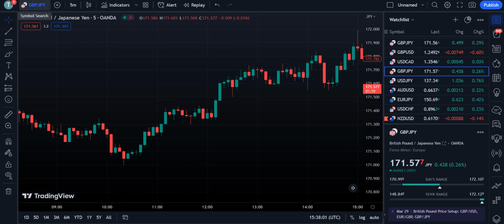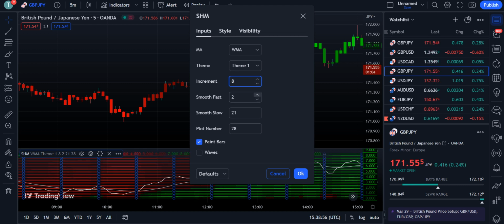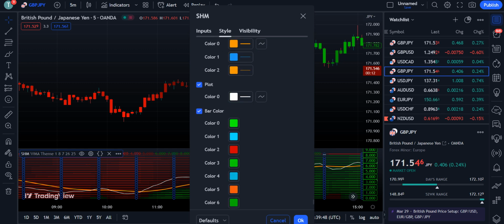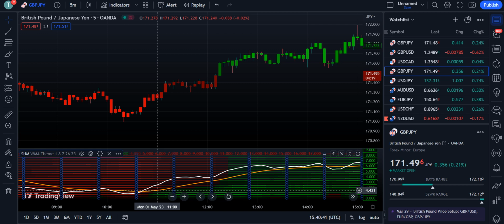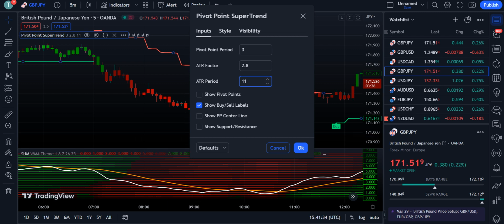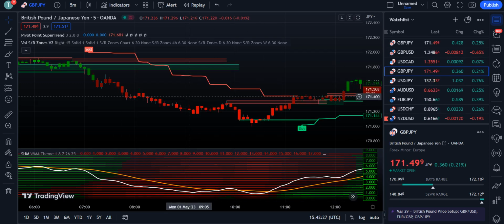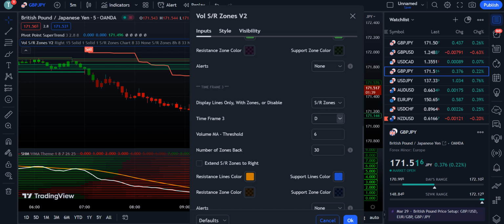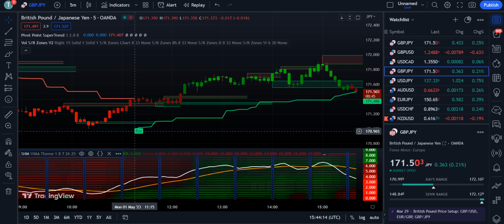The Most Accurate Buy Sell Signal Indicator in Trading View With Perfect Entry-Exit Point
In this video I have discussed about the Most Accurate Buy Sell signal Indicator with perfect Exit-Entry points in Trading View. I found this strategy for the best profits in all time frames. This strategy can be used for the Forex, Crypto and Stock market.